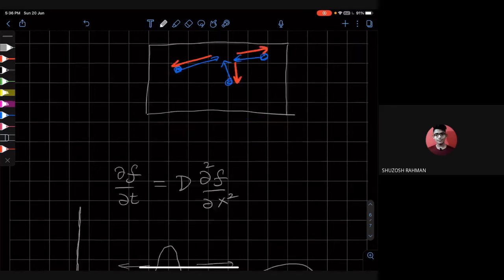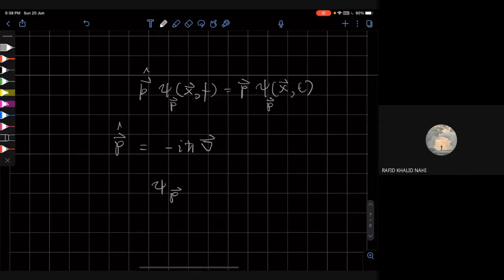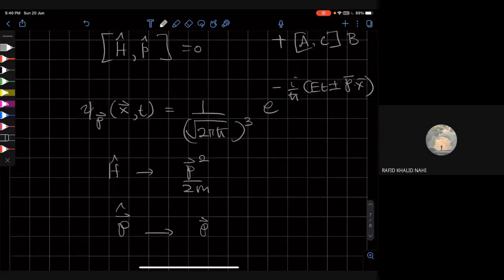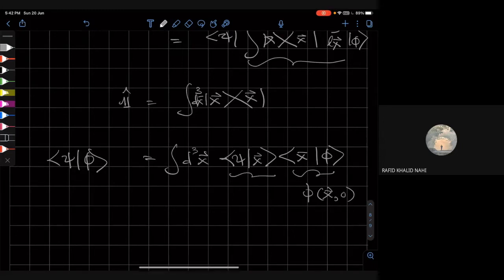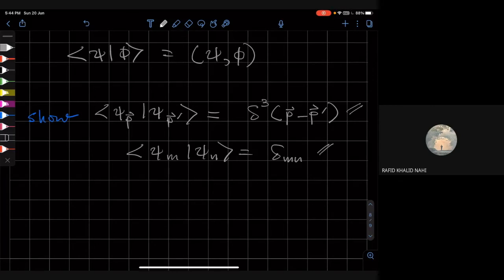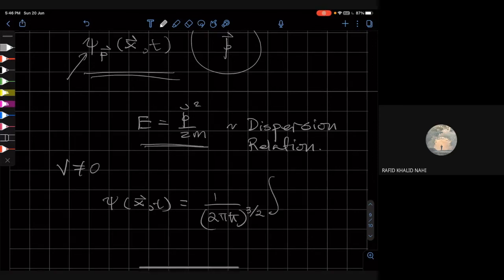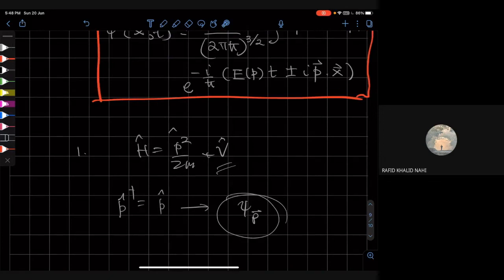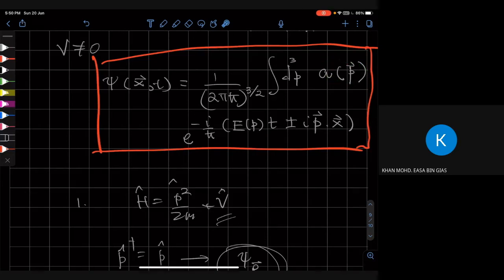QM III L3V3: Momentum Eigenstates